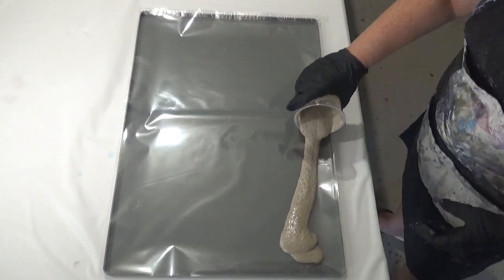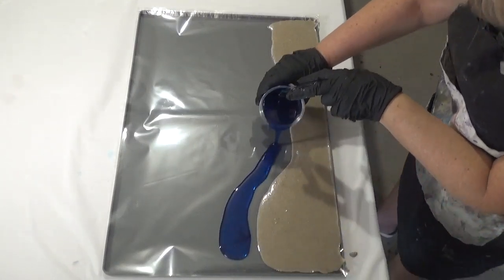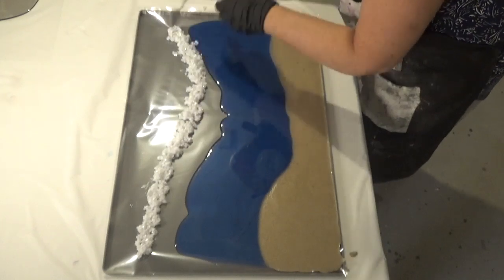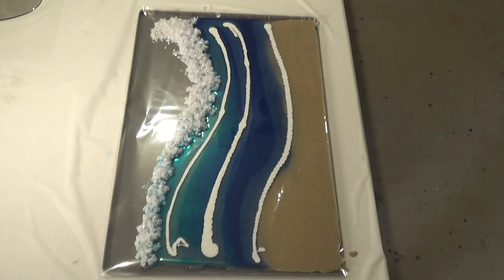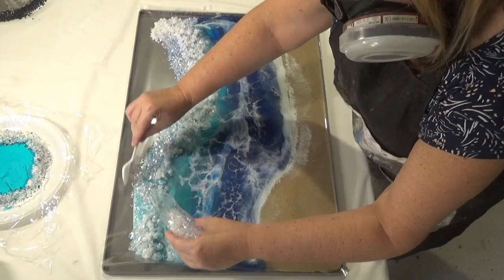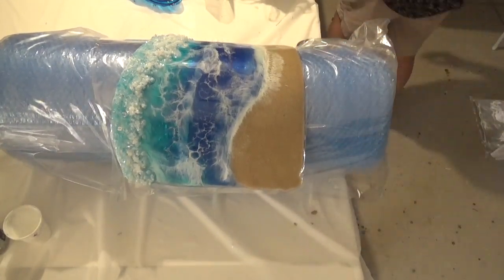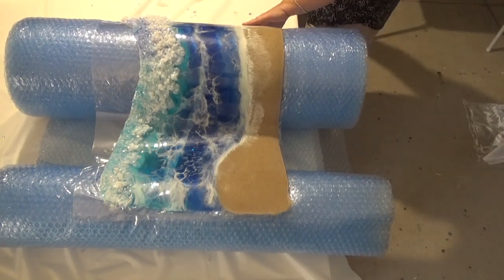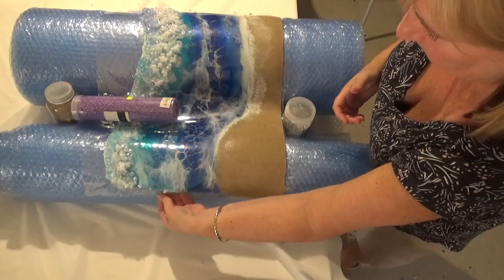Turn your Resin Beach Art into a Free-Standing Wave Sculpture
For this project, I wanted to recreate a beach scene only this time incorporate it into a wave shape and turn it into a free-standing sculpture. Using a similar process to my previous resin beach scenes, I used real sand for the base and tinted the resin with small amounts of India Ink.

For the top, I mixed a small amount of white resin with the Acrylic Diamonds and spooned them into shape for the wave. To achieve the white foamy waves, I poured a layer of clear before adding the white and blew it with the heat gun to get movement.

Finally, after leaving it to cure for a few hours (checking every hour) until it was no longer sticky and bent it over rolls of bubble wrap. It was then left to cure overnight.

For this project you will need:
• Silicone Pet Feeding Mat 30 x 40 cm - Alternative Product: Silicone Swiss Roll Mat
• Sand
• India Ink - US - UK - AU
• Cellophane Wrap - US - UK - AU (optional for a shiny finish)
• Bubble Wrap or something to bend your resin around

I hope this video gives you more ideas for bending resin.